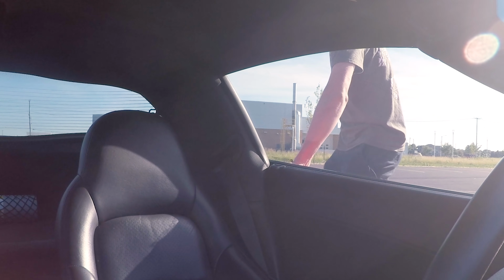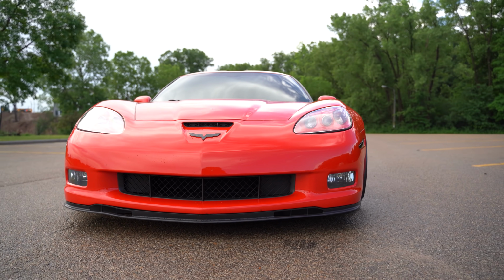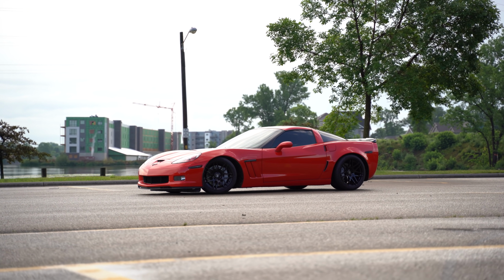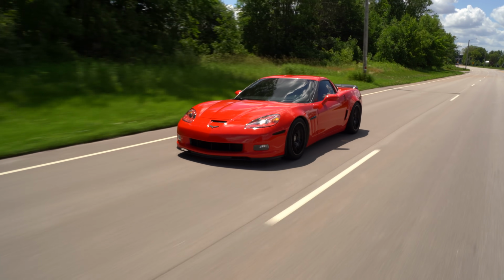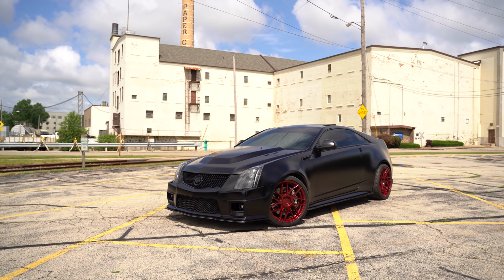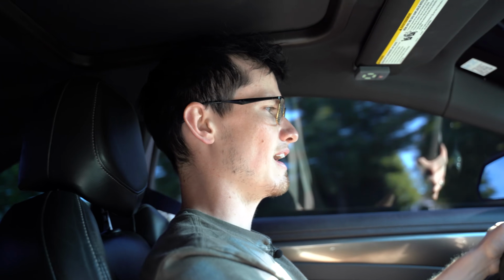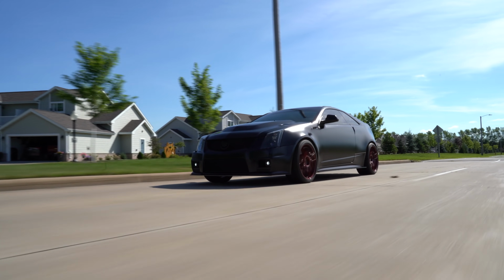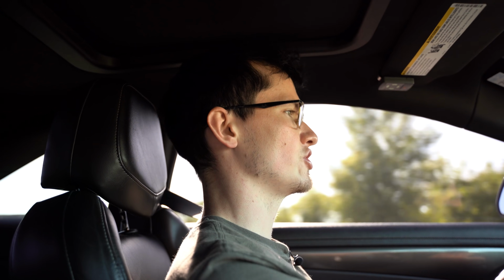2013 Cadillac CTS-V Coupe vs 2010 Chevrolet Corvette Grandsport | Opposite Lanes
Check Out Cadillac CTS-V’s In Our Gallery!

Today we compare two cars that are similar, yet apart. We compare a lowered 2010 Chevy Corvette Grand Sport vs a 2013 Cadillac CTS-V Coupe . What would you choose and why?